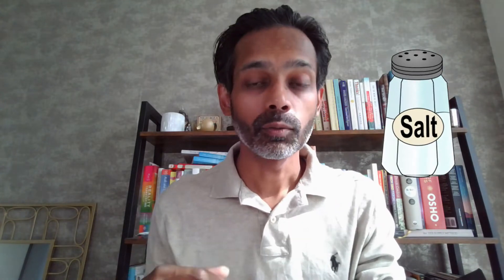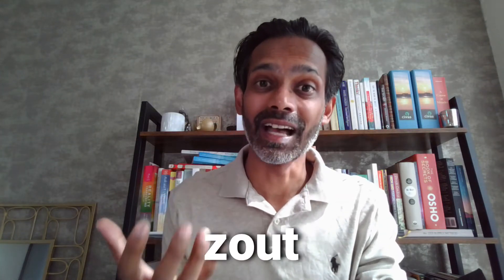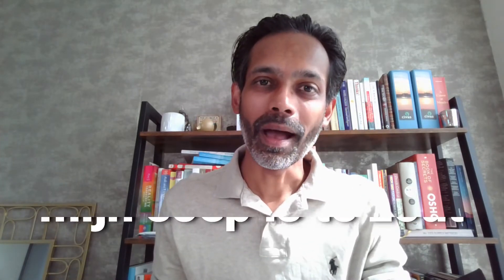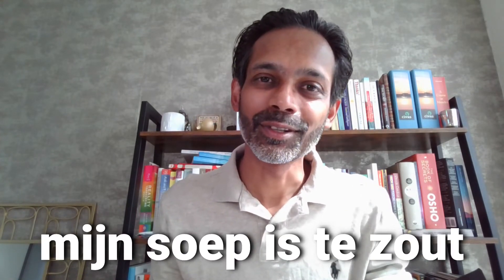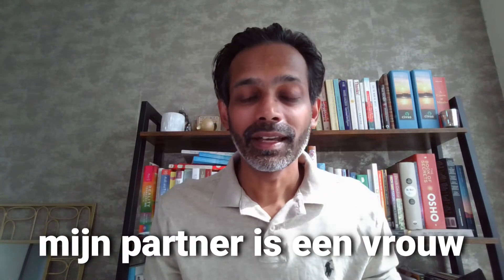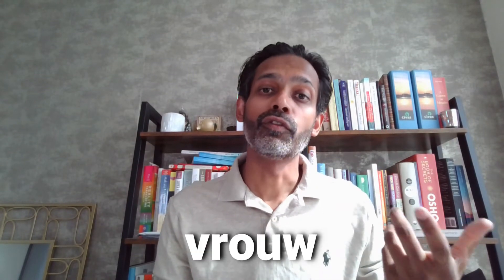Don't get this wrong in Dutch!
In this video lesson, we'll explore a common sound in the Dutch language that you've probably heard before - "Auw!" - the sound you make when you stub your toe! This letter combination is very common in the Dutch language and is essential for your Dutch pronunciation.

In this lesson, you'll learn how to properly practice the "Auw!" sound, including the correct mouth and tongue position, and examples of common Dutch words containing it. By mastering this sound, you'll not only improve your pronunciation but also enhance your understanding of the Dutch language.